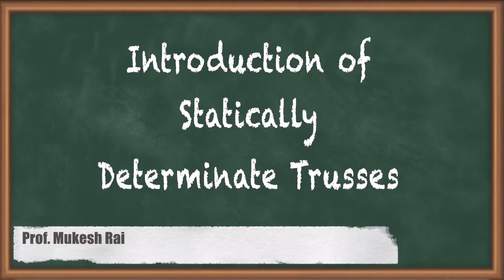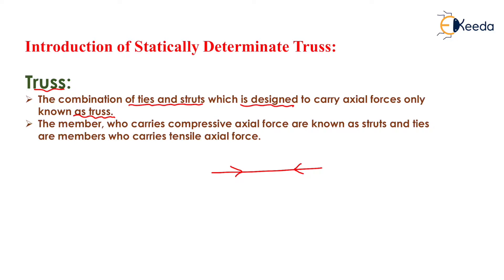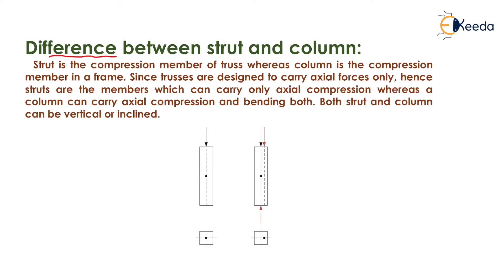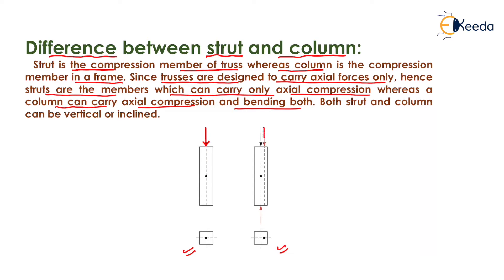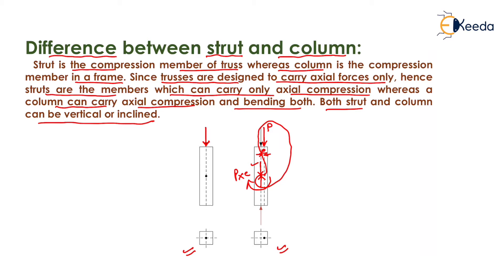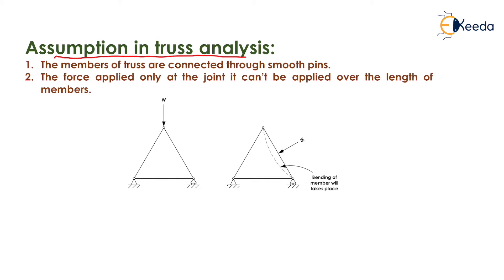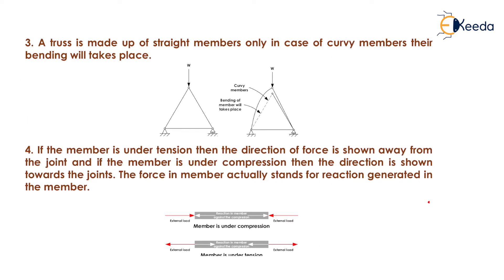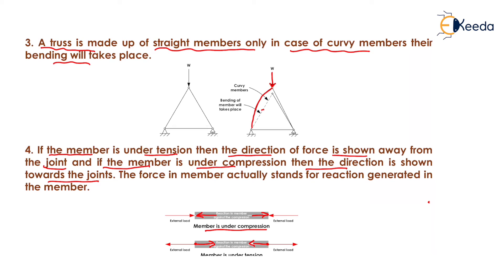Introduction of Statically Determinate Trusses - Analysis of Trusses - GATE Structural Analysis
Subject - GATE Structural Analysis

Video Name - Introduction of Statically Determinate Trusses

Chapter - Analysis of Trusses

Watch the video lecture on Topic Introduction of Statically Determinate Trusses of Subject GATE Structural Analysis by Professor Prof. Mukesh Rai. Watch the Complete lecture on Engineering Academics with Ekeeda.

Happy Learning.